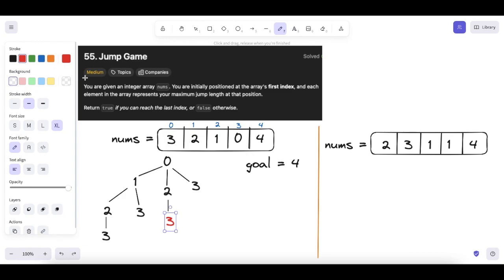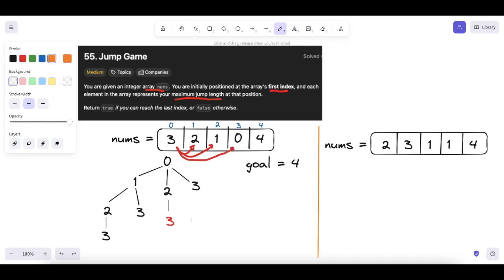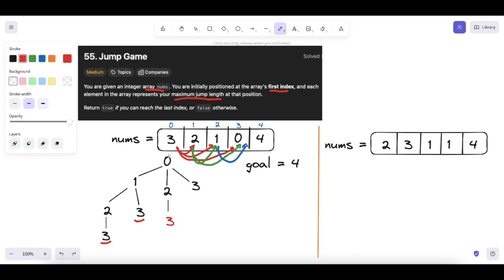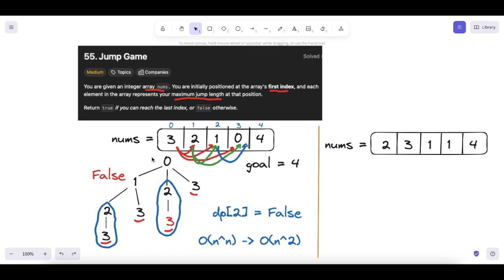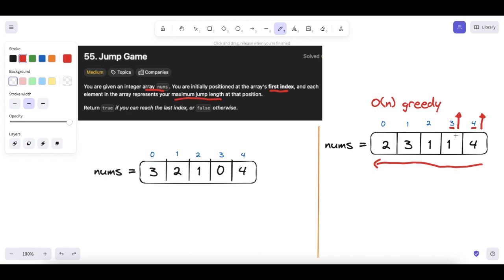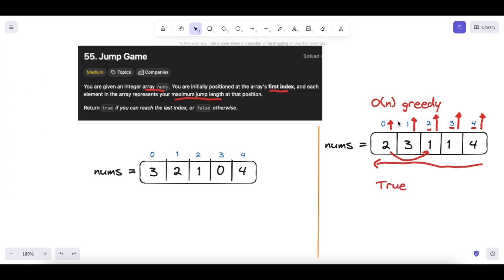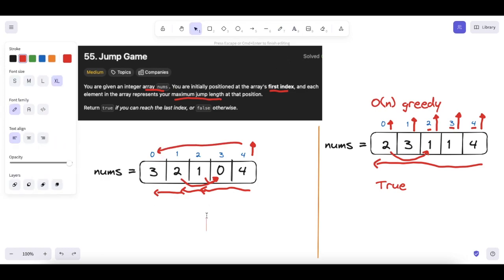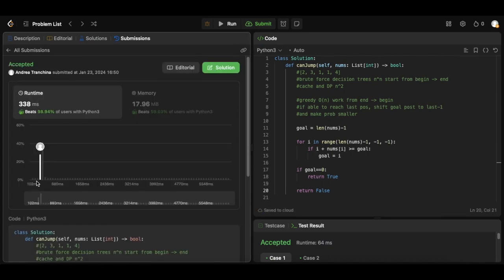LeetCode 55 - Jump Game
Conceptual explanation and coding solution in python to Leetcode 55 - Jump Game. Brute force decision trees and optimal greedy solution covered.
Optimal greedy solution: O(n) time, O(1) space.

Brute Force - 00:00
Optimal Greedy Solution - 03:58
Code - 08:23